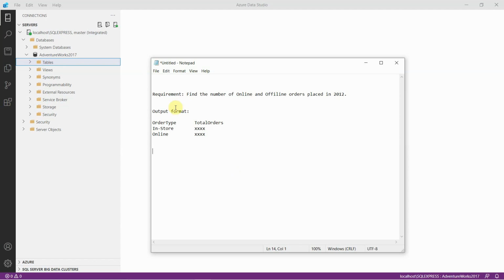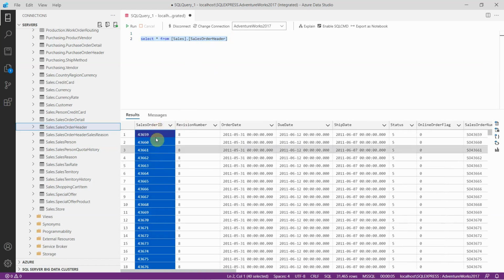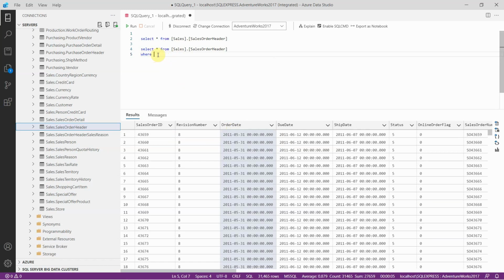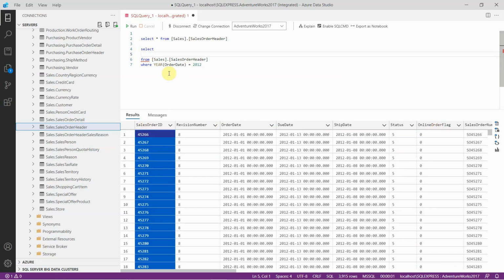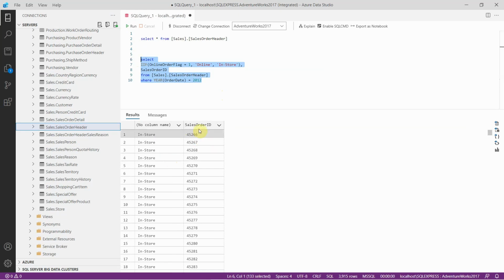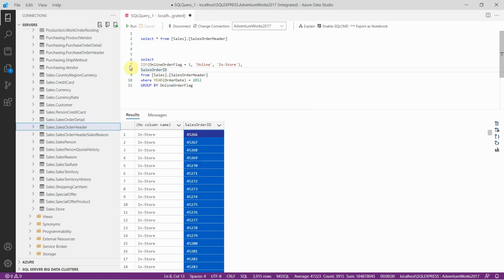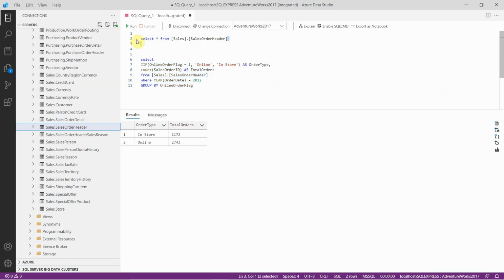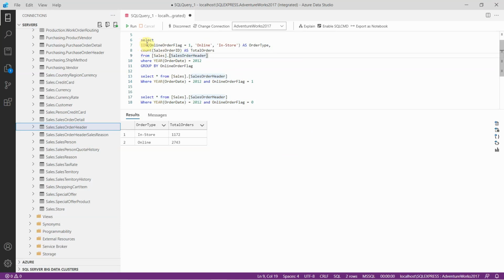SQL Server IIF Function | Practice SQL Queries |Scenario-23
sql iif function, sql server iif function, IIF function, iif function in sql, what are iif functions in sql,
iif function in sql server, IIF function sql, IIF function example, sql IIF function example.

SQL Server IIF Function - Returns one of two values, depending on whether the Boolean expression evaluates to true or false in SQL Server.

Note: IIF is a shorthand way for writing a CASE expression. It evaluates the Boolean expression passed as the first argument, and then returns either of the other two arguments based on the result of the evaluation.

Syntax:
IIF( boolean_expression, true_value, false_value )

In this video, you will learn to Practice Writing SQL Queries using Real Dataset. Learn how to write sql queries and practice writing complex sql queries following our playlist videos. At the end of every video, you learn how to write complex sql queries and solve SQL queries using real dataset. Understanding SQL queries using real data will make you better writing sql queries.

If you want to master SQL, then you need to practice sql and learn sql using dataset to write SQL Queries. In our videos, we have discussed SQL Queries on Microsoft dataset. Our sql tutorial videos will help you to learn how to write SQL Queries (Practice Complex SQL Queries)
and guide you to practice complex sql queries.The goal of our videos is to help you gain the ability writing sql query for any given requirement
in your next project or Job.

Learning how to write sql queries and Solving SQL Queries from our videos will help you to solve complex sql queries and at the end of every video you will learn how to write SQL Queries(Practice Complex SQL Queries).So don't forget to follow our playlist to learn sql queries and practice writing sql queries. SQL Queries like this can be helpful in your SQL Interview Preparation.When you practice sql queries discussed in our videos, it will help you answer any sql complex query asked in a Interview.